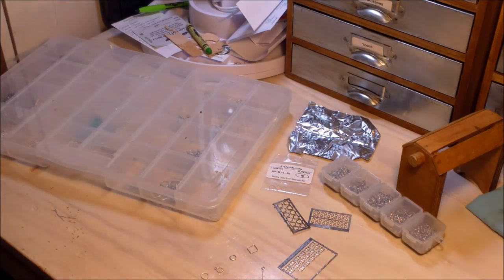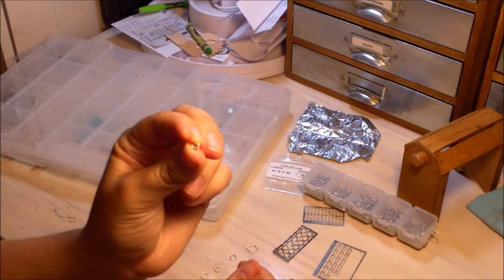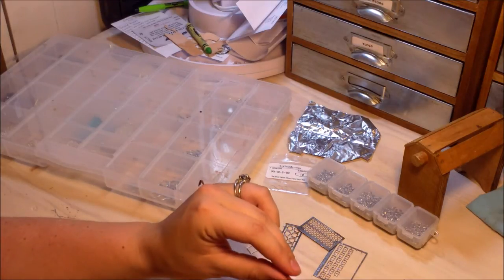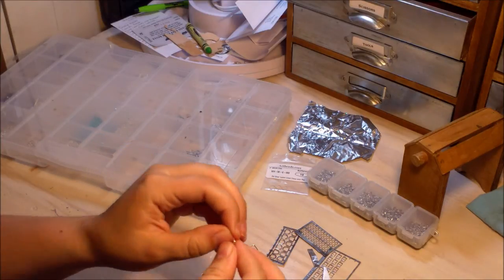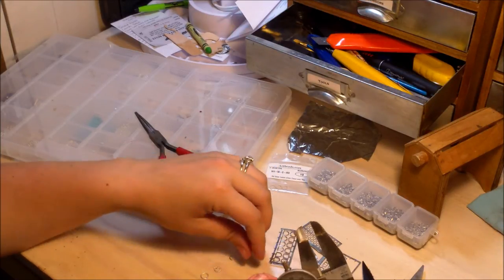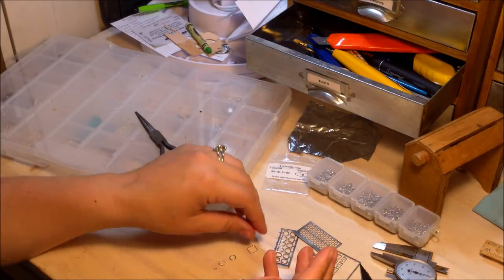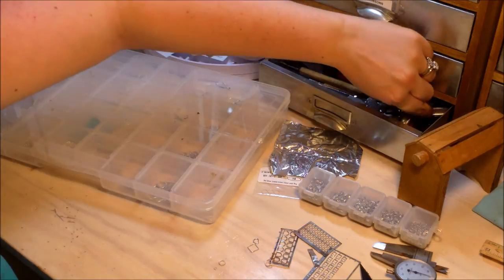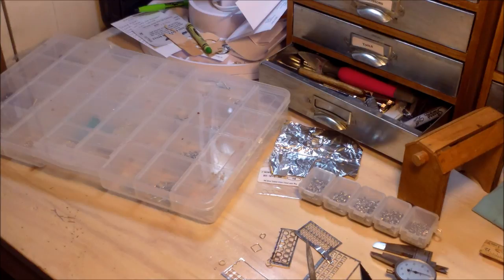Rachel Fail Model Horse Tack - Tutorial #2 - Buckles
Model horse tack making tutorial by Rachel Fail Model Horse Tack.  Tutorial on sliding and roller buckles. for photos of my work.